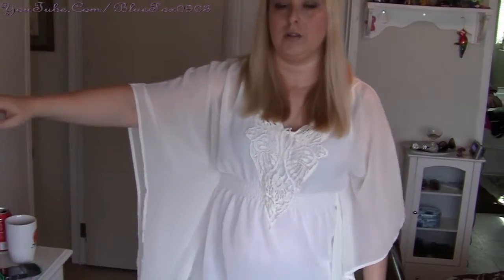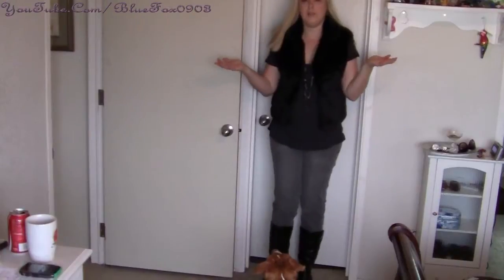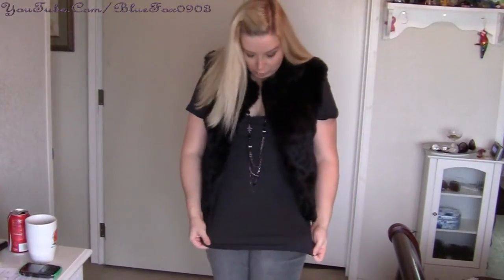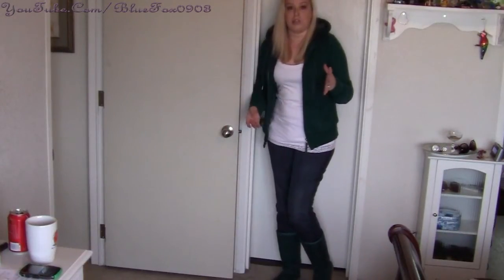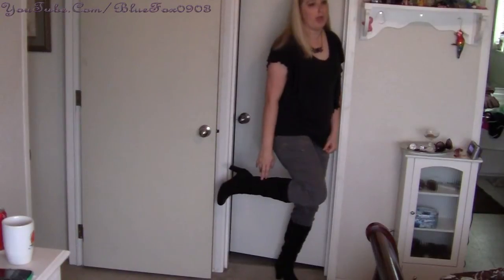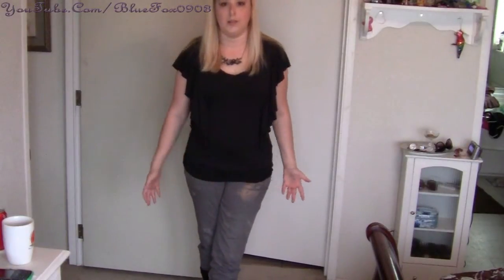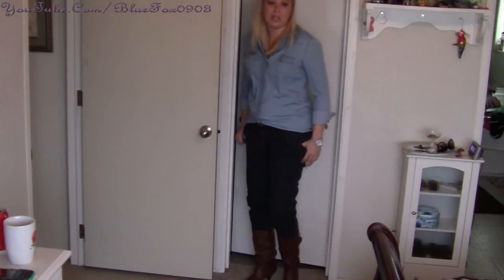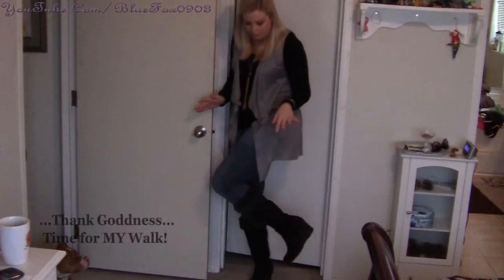Boots and Jeans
This video showcases my collection of boots that I have collected over the years. I had to edit out a few pairs for the sake of the 15 minuet limit on recording time but here is a few outfits to give your ideas for winter time.